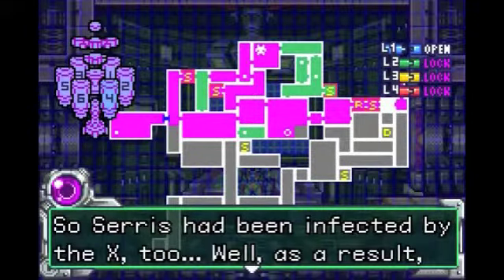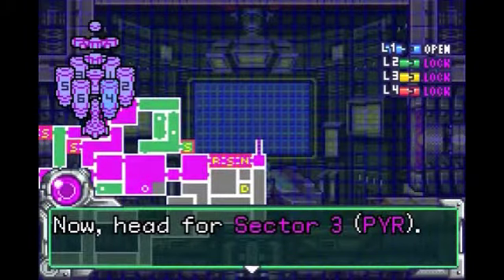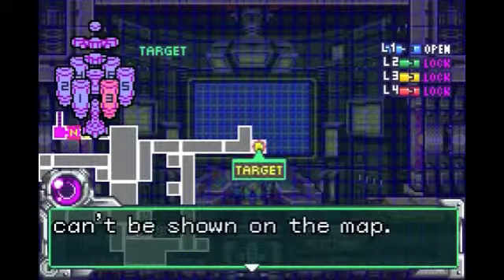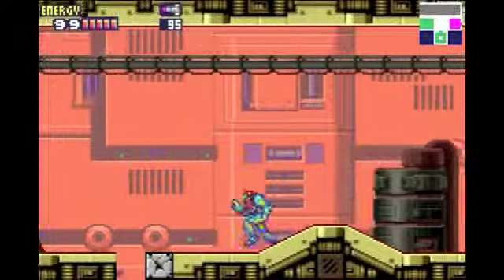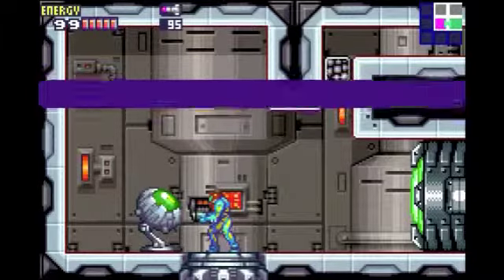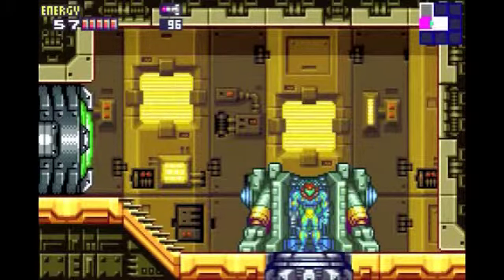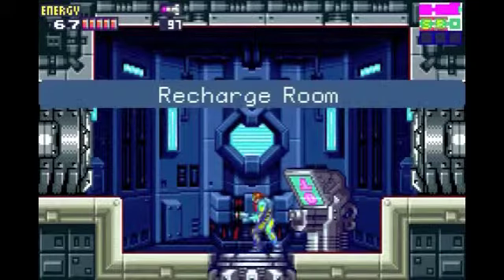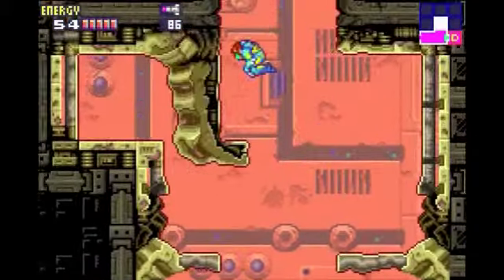Let's Play - Metroid Fusion (Soft-Spoken ASMR-ish), part 4: NOC-NOC, WHO'S THERE?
Hello everybody.  In this episode of Metroid Fusion, Samus braves a simulated desert environment and fights spidery security drone, then enters Sector 6's nighttime habitat, where we just barely avoid a scrape with the SA-X and regain our Varia Suit.